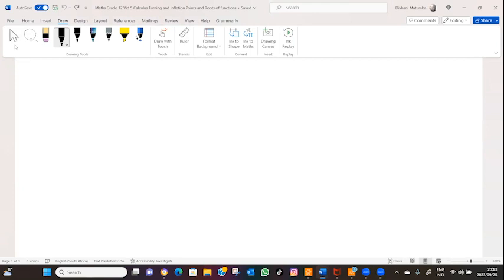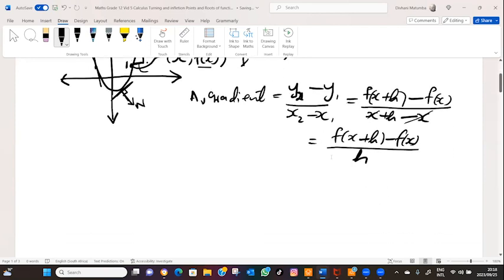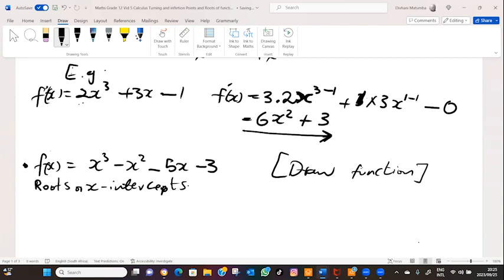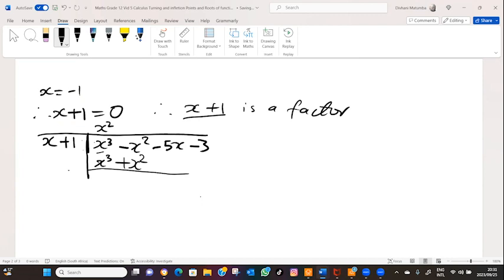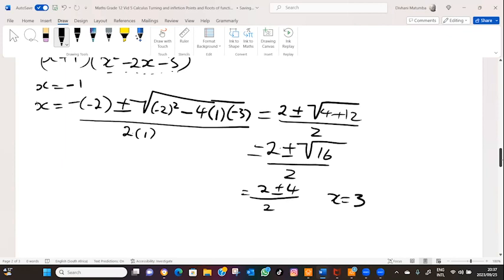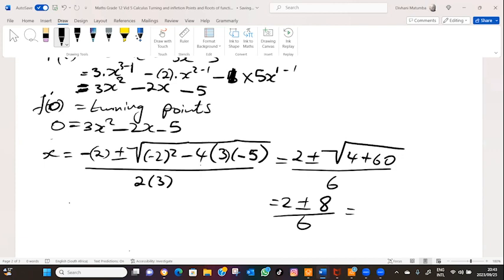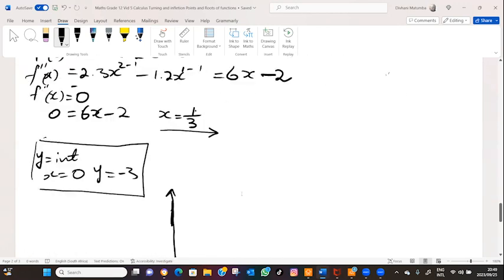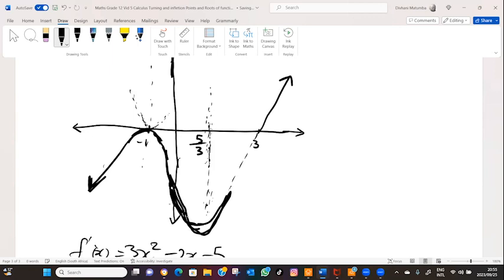Maths Grade 12 Vid 5 Calculus Turning and inflection Points and Roots of functions P1(Derivatives)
This lesson was compiled to assist Grade 12 Matric Students to learn the basics of Calculus . Education is a key to success, and it plays a very big role in our nation as South Africa. This video can also assist non south Africans as well. I would like to play a big Role in helping the matric class of 2023 students to get an A grade in Maths. The fundamentals of Calculus , electrostatics and Electricity are often skipped during the studies. This video explains the fundamentals of Calculus. I will summarize the Key points in Each and Every Topic to ensure that every topic is fully understood. We will upload more videos during the Spring Holidays.